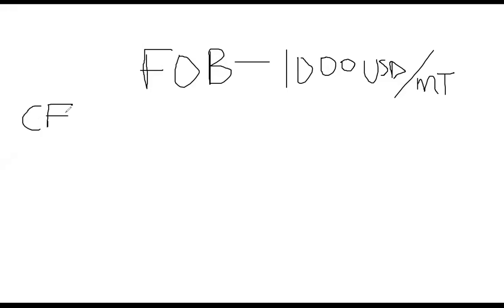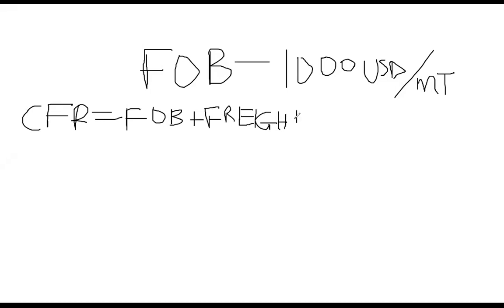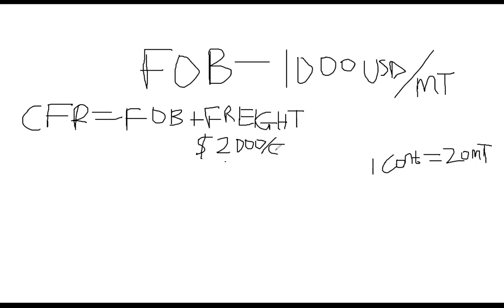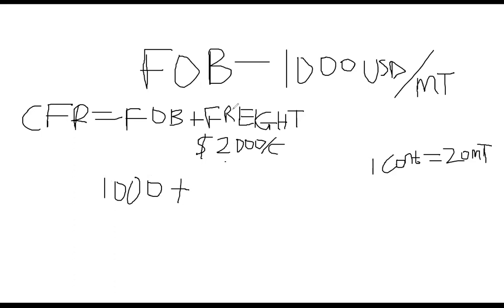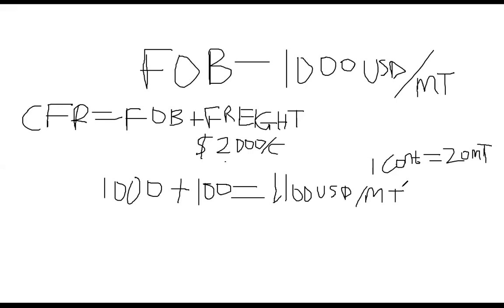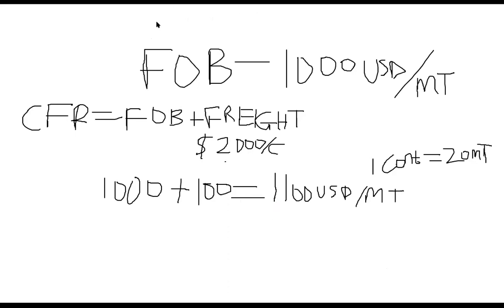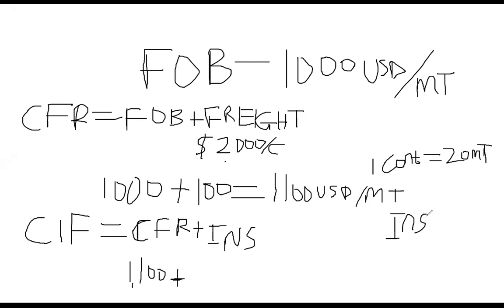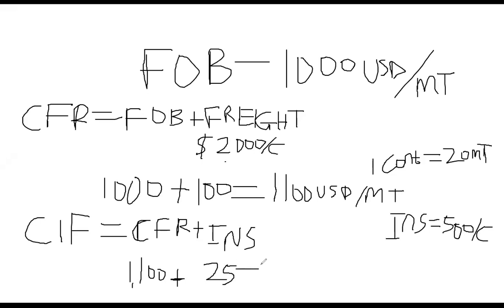Effective Product Pricing In Post Covid Era 6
How have the sessions been? Well, what you have learned and will be learning there is just the tip of the iceberg.

It is time to get past drinking milk and start eating meat in Export Business. You need to intentionally take your business to the next level and we want to hold your hand.

Which stage are you in? we want to help you further.

Are you thinking of how to position your business for better opportunities in the Post COVID era?

Are you looking for ways to earn dollars and sell to importers to fund import transactions?

Do you want to earn foreign exchange to reduce foreign exchange risk?

Are you preparing your business to benefit from the African Continental Free Trade Agreement?

Then you should think Executive Diploma in Export Business Management or Export Trade Finance

WHY?

This program will enable you to demonstrate practical knowledge( how to carry out your own export transaction) and understanding of International Trade Products.

This program is ideal for people who are new to export as well as experienced export companies or personnel because it will provide successful experts with a thorough grounding in the area of foreign trade.

Please find below a copy of the Prospectus for this program which has ample details to this course as well as the flyer and application form for your review.

Kindly fill the application form so you can join the next class online holding this Saturday.

If you need further clarification, you can either hit the reply button or call or click on WhatsApp to chat with me.

I look forward to seeing you in class.